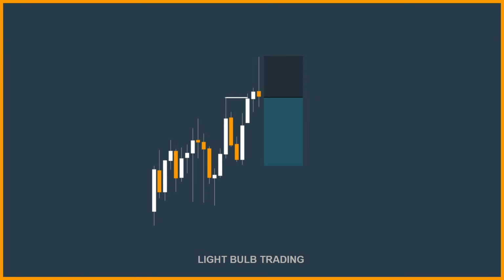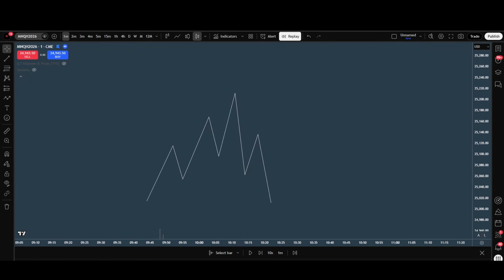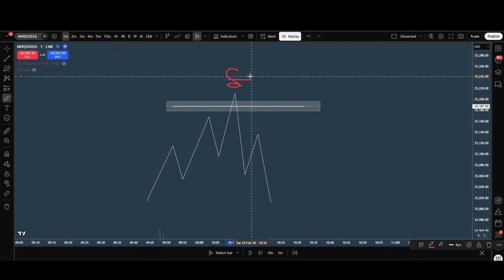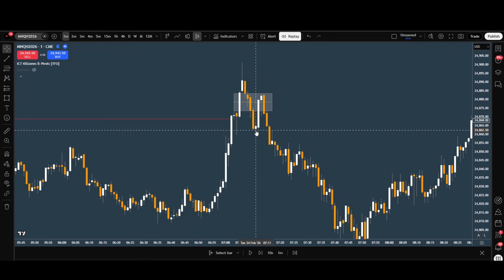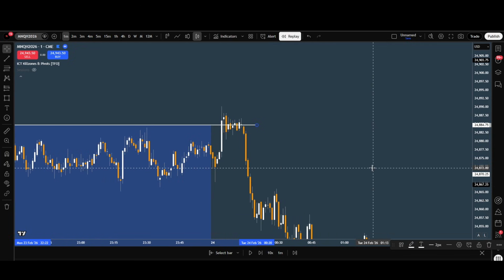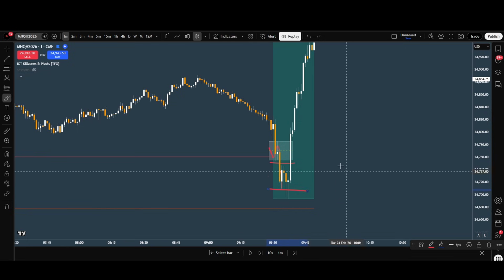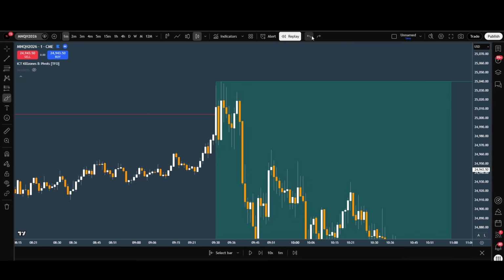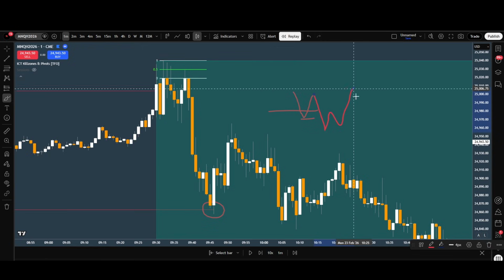This Manipulation Move Happens Before Every Breakout (Step-by-Step)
📊 GET THE LBT CE OF THE WICK INDICATOR

Automatically identify CE of the Wick levels, with auto bias, entry and stop-loss levels marked directly on your chart.

📩 JOIN THE FREE LBT TRADING DISCORD

Get the 2026 Playbook, free trading resources, and connect with the LBT Trading community.

🔥 TRADE LIVE WITH LBT — JOIN THE WAITLIST

Get notified when access to our live trading sessions opens.

🎬 What’s Covered in This Video:
00:00 - Introduction
00:49 - Location
01:24 - Manipulation Leg vs No Manipulation Leg
03:59 - Example 1
06:17 -  No Manipulation Leg
07:34 - Example 2
09:13 - Example 3
11:20 - Trading Manipulation Leg